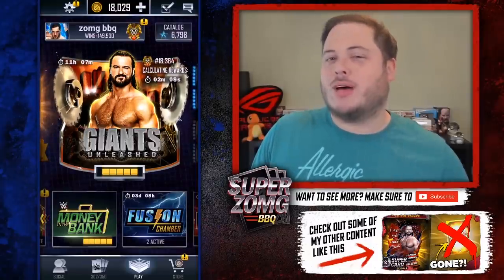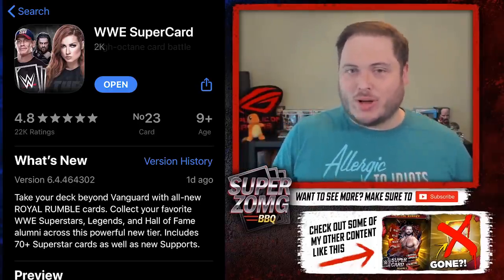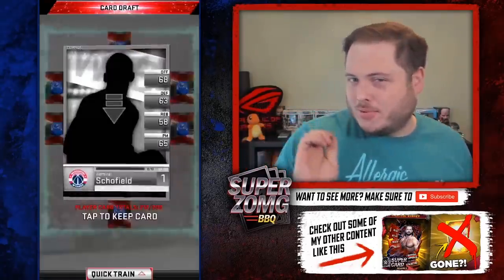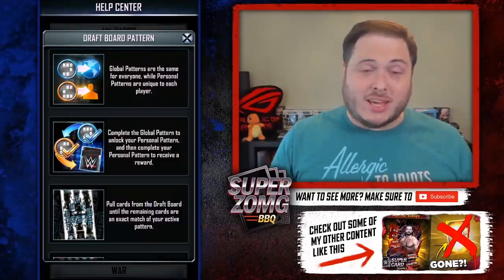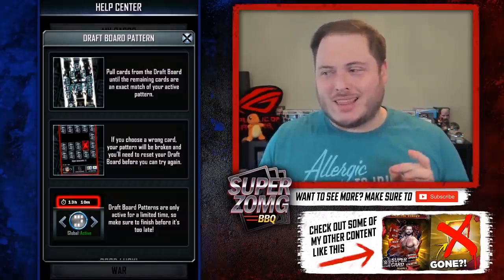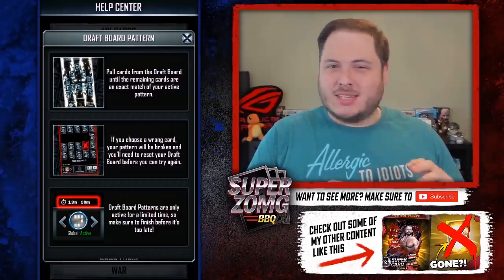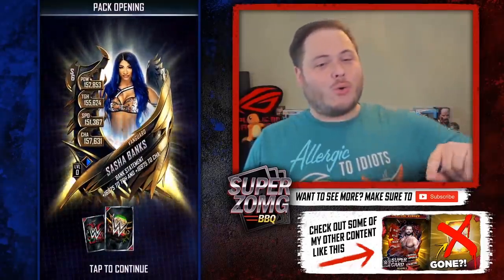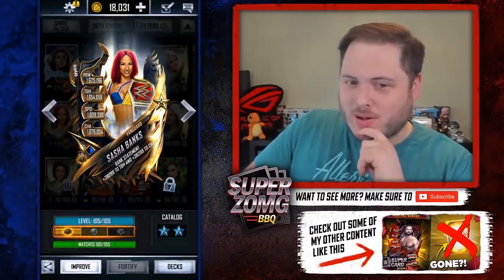HUGE NEW FEATURE HIDDEN IN LATEST UPDATE!! WHAT ARE DRAFT PATTERNS? | WWE SuperCard S6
Well, this dropped like an. *thud from an RKO*